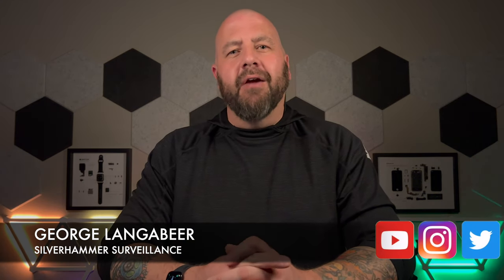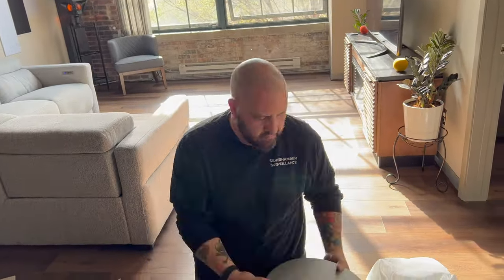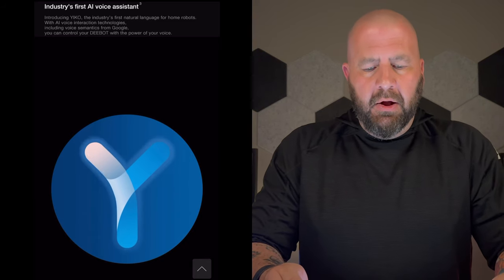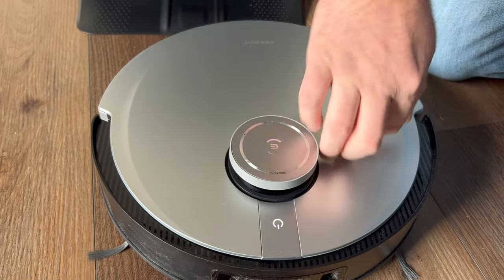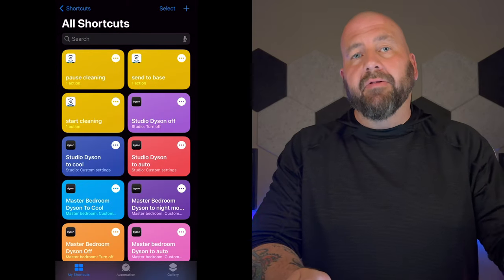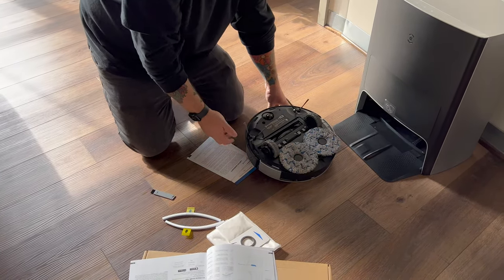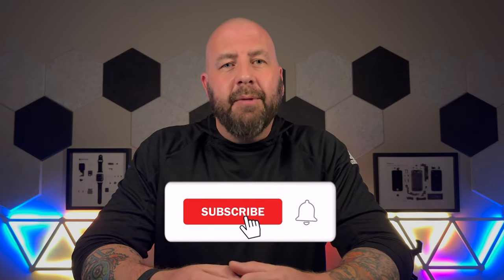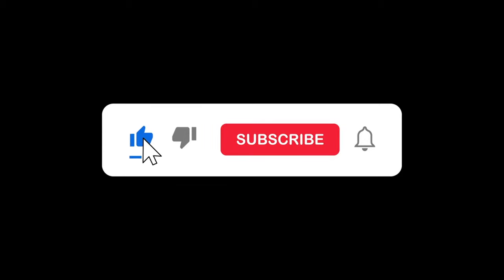The Ecovacs Deebot X1 Omni - Is This Robot Vacuum Worth It?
The Ecovacs Deebot X1 Omni - Full Review!
Is it the best Robot Vacuum 2022??

The Ecovacs Deebot X1 Omni is a robot vacuum that also has a mop feature.  The vacuum is has self emptying and the mop has self cleaning, for a completely hands off experience.  This robot vacuum also has a built in voice assistant and also works with Siri Shortcuts.  As an added bonus you can use the mapping camera as a security camera!

Chapters:
00:00 - Preview
00:51 - Intro
01:18 - Unboxing and setup
02:02 - General Feature Overview
03:10 - Vacuum Specific Features
05:30 - Mopping Specific Features
06:22 - The Ecovacs App
08:46 - The Pros
09:35 - Siri Shortcuts
10:33 - The Cons
12:34 - Wrap Up

If you like Vacuums, check out the video I did on the Dyson Outsize Absolute Plus

Closed Weekends